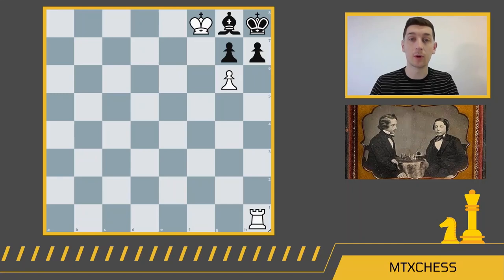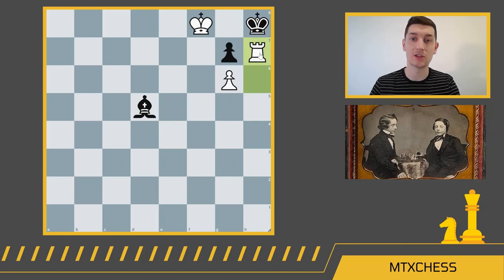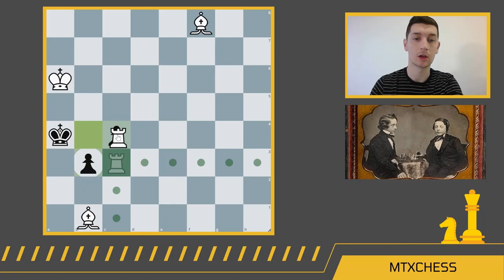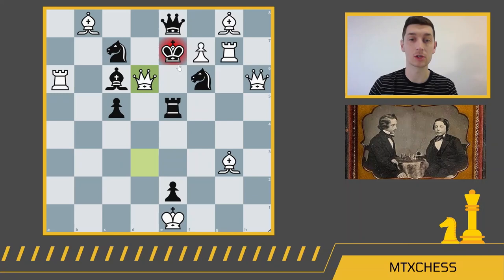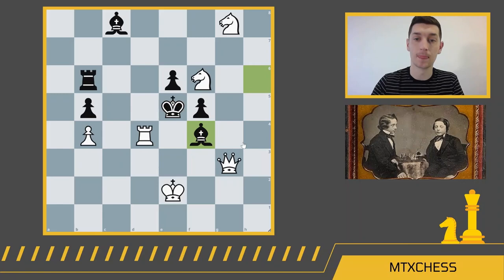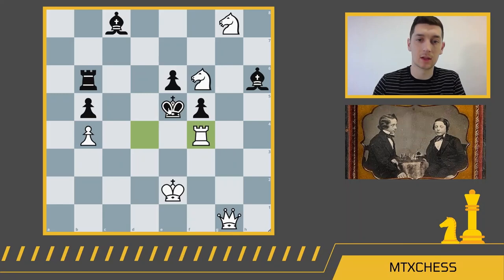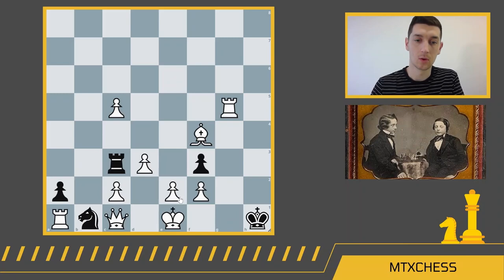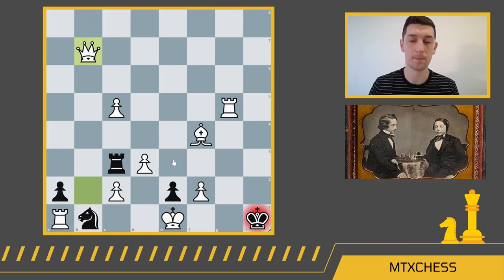Only Grandmasters Can Solve These Mate-in-Two Puzzles | Paul Morphy Chess Composition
Mate in two checkmates can be challenging, even for chess Grandmasters! In this video we cover 5 of the hardest mate in two chess puzzles that only Grandmasters can solve, including a composition by Paul Morphy.